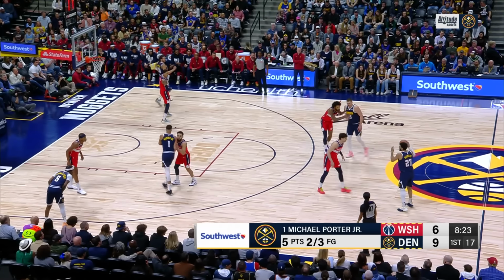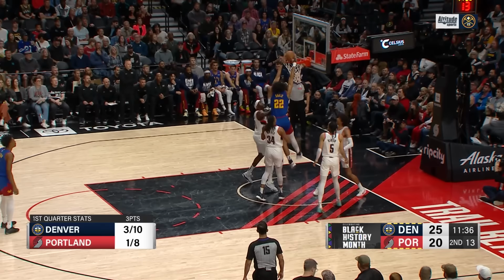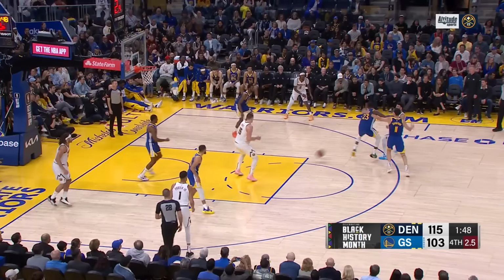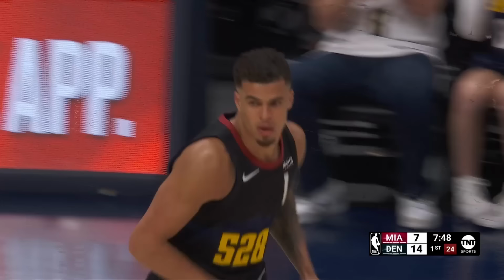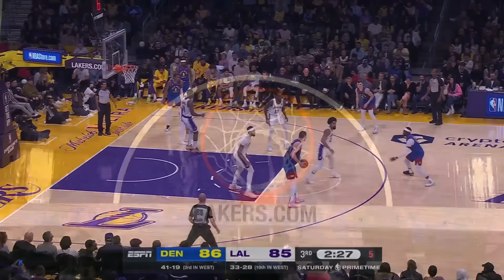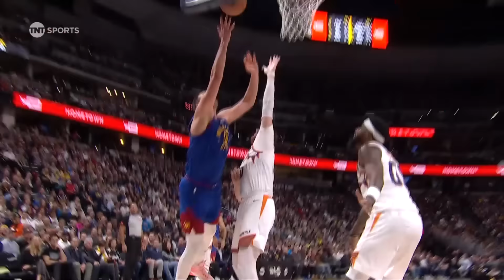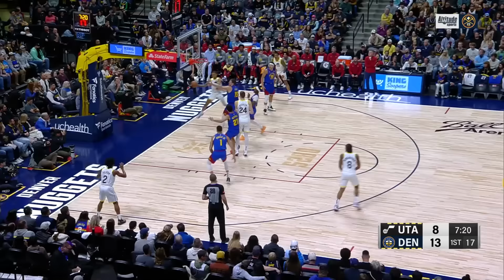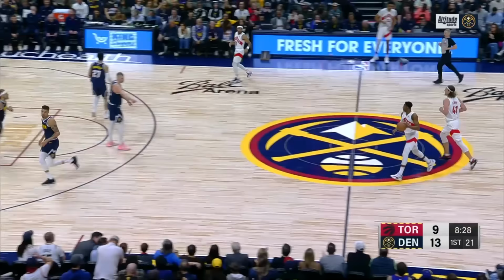Best Record Since The Break | Top Plays Since The All-Star 🎥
Top highlights since we came back from the All-Star Break.